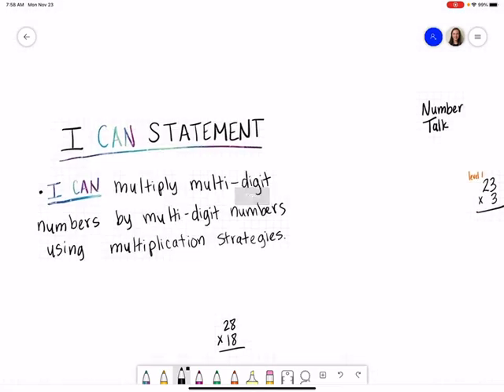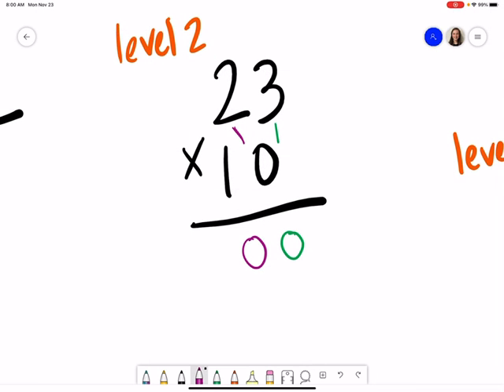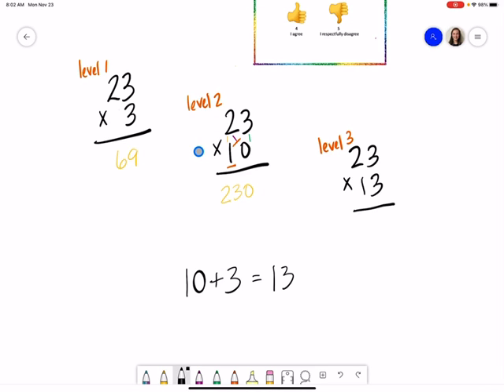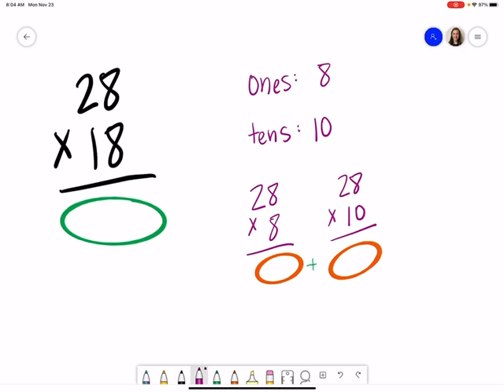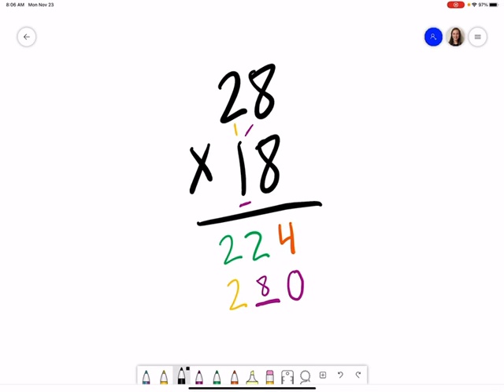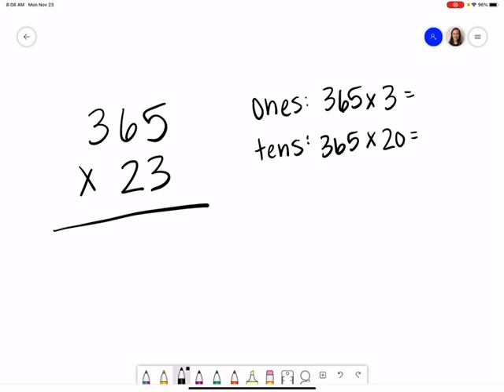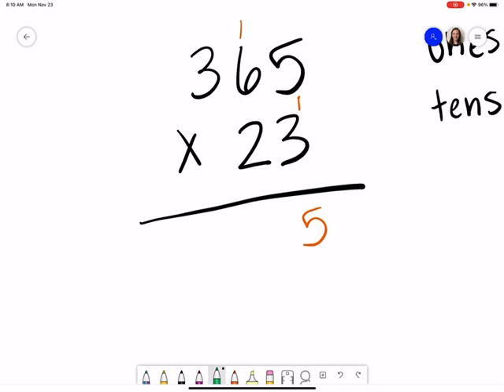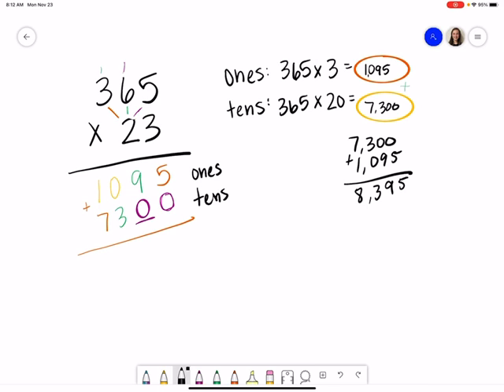Math Virtual Meet-Up Lesson (Multi-Digits Multiplied) Nov. 23